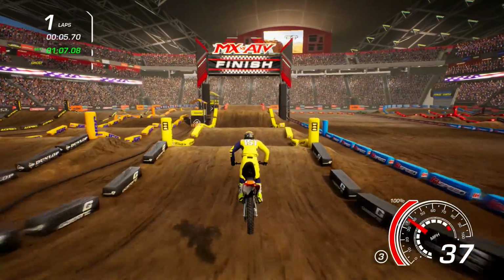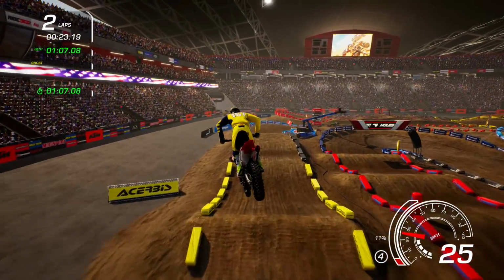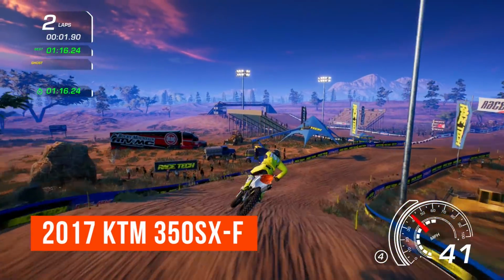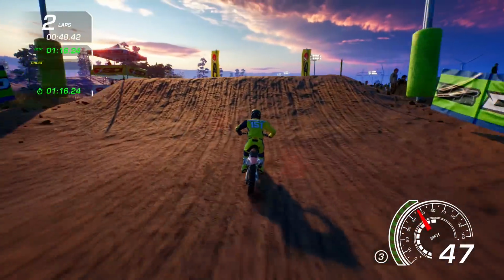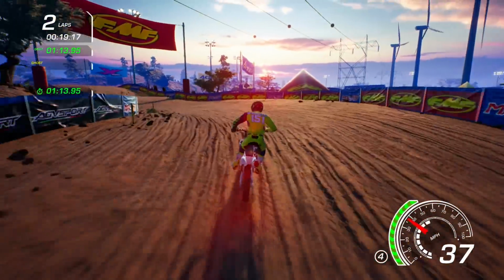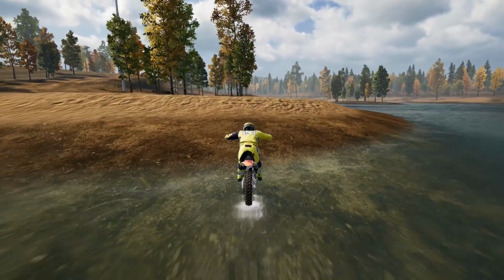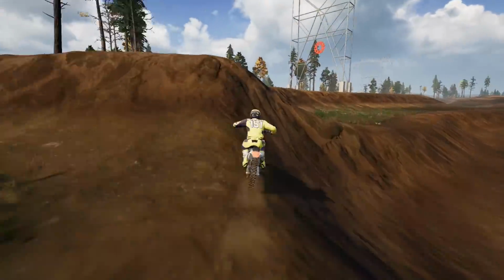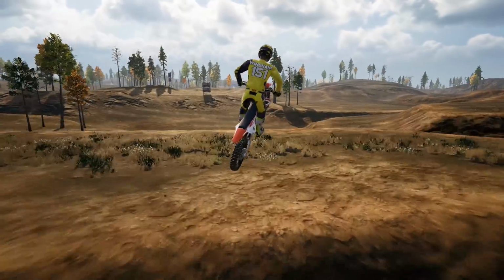MX vs ATV All Out - Whip Montage - KTM 350 SX-F Bike Testing!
Decided to take a closer look at the KTM 350SX-F in MX vs ATV All Out.  The bike actually feels different than the 450 or the 250.  Much better than any of the tests would imply.  Aside from bike testing, wanted to throw in a little MX vs ATV All Out whip montage/whip compilation.  Thanks for all the support on the MX vs ATV All Out.

MX vs ATV All Out is the absolute complete off-road racing experience!  Players will be able to choose between bikes, atvs, and utvs.  Refine your rider style at your very own private compound then blast across massive open world free ride maps to compete head to head in various game modes.  There is an all new freestyle system that allows players to win with style and crazy stunts!  Or, you can go All Out and show your riding skills off in multiplayer!  Features of the new MX vs ATV All Out include: 2 player split-screen and 16 player online lobbies, modes such as supercross, motocross, opencross, waypoint tag and more, insane stunts to master in freestyle mode, a private compound to turn into a show room for all your customized vehicles, upgrading vehicles with performance parts, and choosing your own style numerous gear companies.